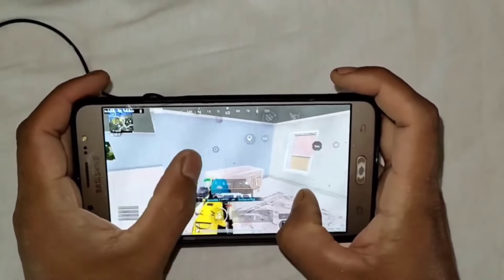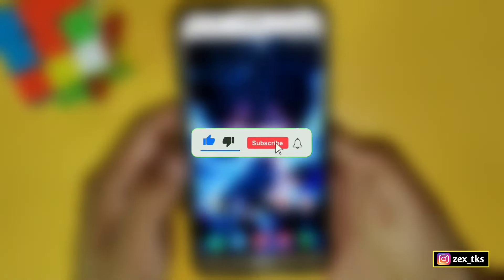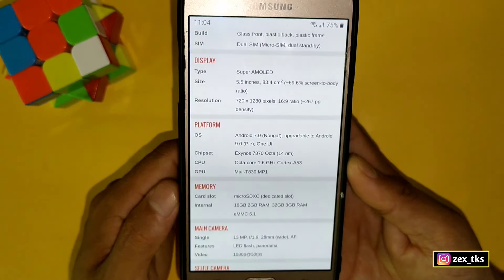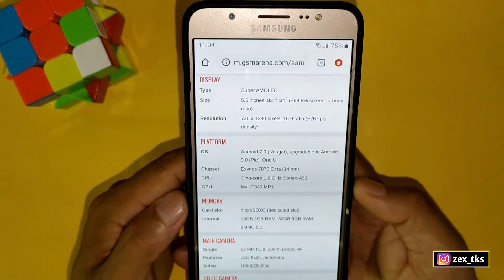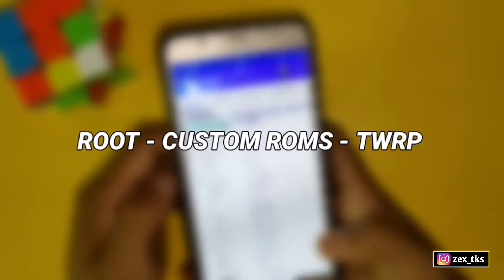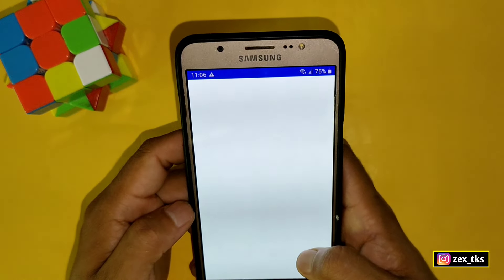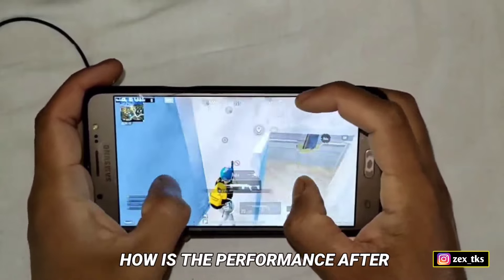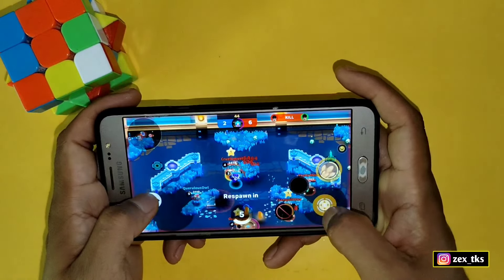Finally !! I Overclock My Phone For Gaming | Increase 40% Extra Performance [ No Root ]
Queries Solved-
overclock android no root
overclock android
overclock
no root